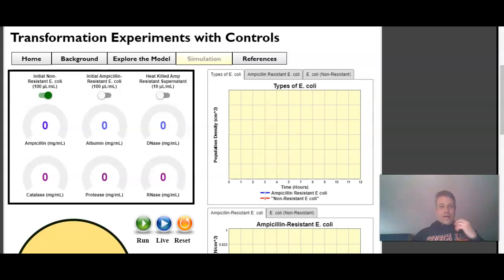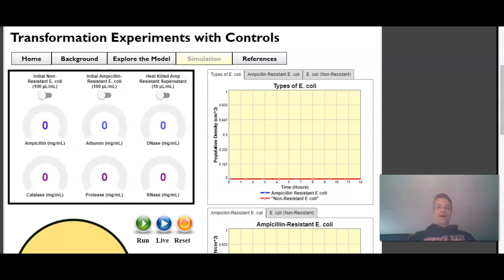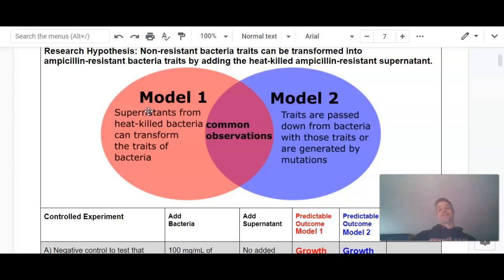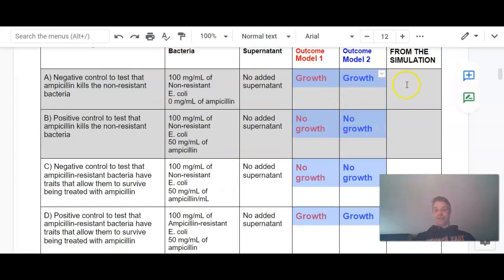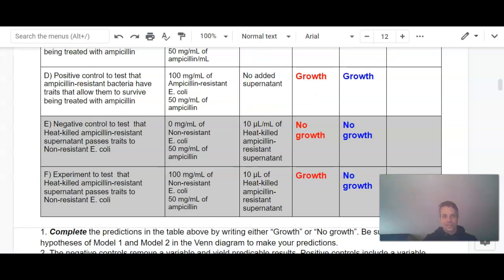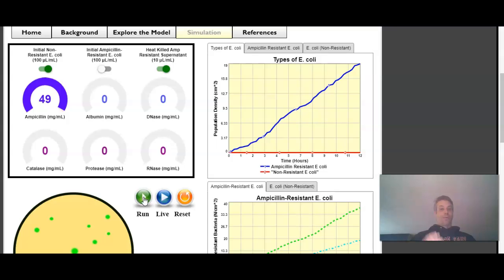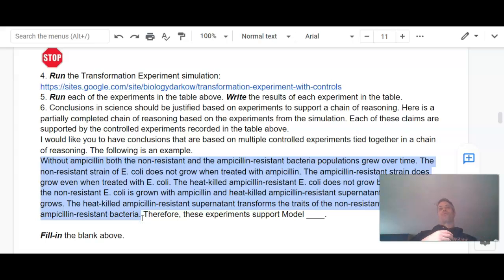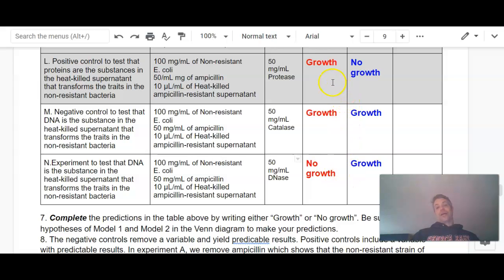Transformation Simulation, Controls, & Critical Experiments